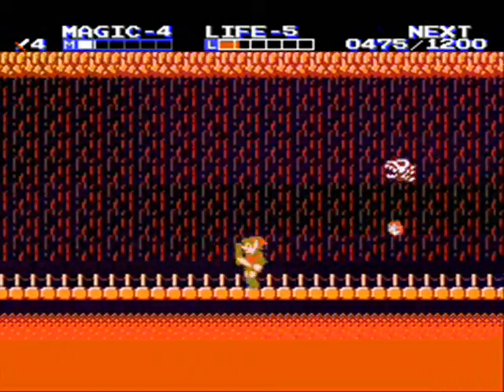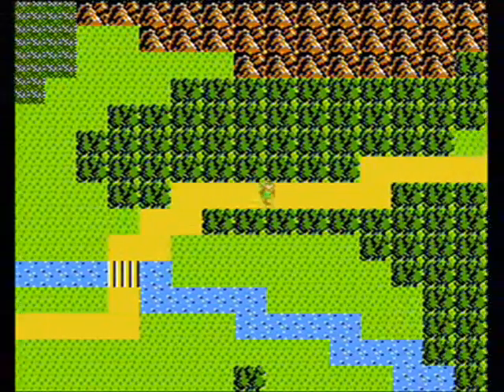Let's Play Zelda II: The Adventure of Link (nes) Part 10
The black sheep of Zelda games that is NOT on the cd-i! Join magmawk has he bumbles his sorry butt through a few hours of classic gameplay of this sidescrolling rpg'ish adventure! Will Magma's mood drastically change throughout? How many stupid deaths will happen? Comedy bronze?

Although there are about 31 parts of this Let's Play total, some grinding and backtrack walking have been left out for your sanity. Not a speed or a 'perfect' run by any means. Informative? Maybe.

Part 10 still more backtracking for laughs and items. Roll your eyes, we'll be in the Third Palace by Part 11 or will we? All footage has been pre and post recorded for my own insanity. :P

Spam, flames and meanie stuff will be harshly blocked, erased, and possibly join Ganon in unholy matrimony.